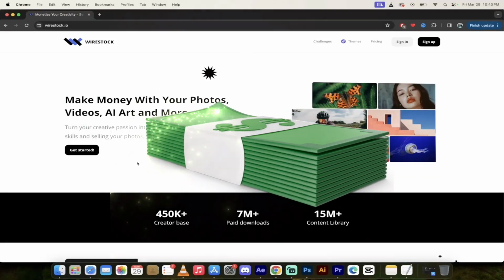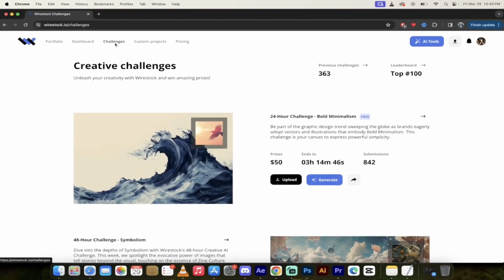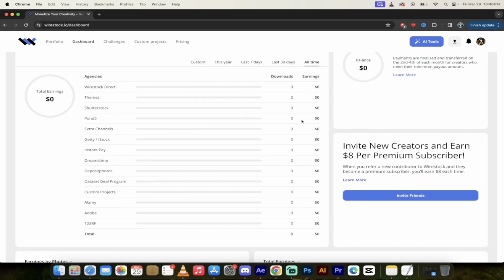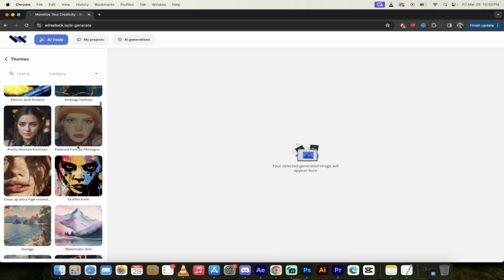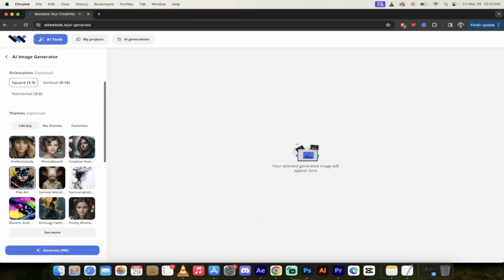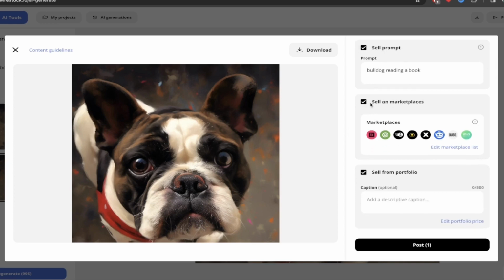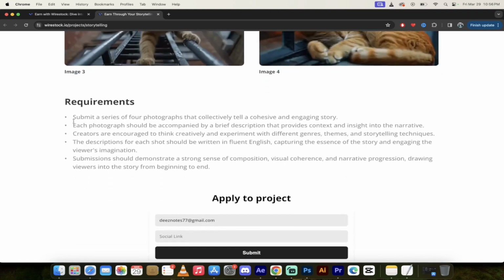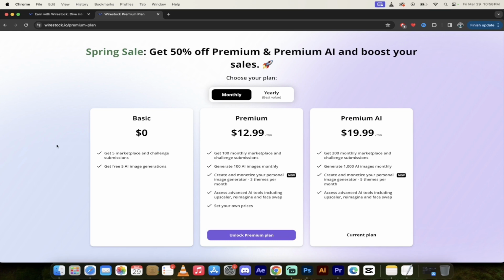Make Money with AI Art - Wirestock Tutorial - Maximize Your Earnings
Montage is a technique in filmmaking where a series of short shots are edited together to condense space, time, and information. It's often used to convey the passage of time, a change in location, or to create thematic or emotional connections between scenes. Montage sequences can vary widely in style and purpose, ranging from the frenetic and disjointed to the smooth and seamless.Make Money with AI Art - Wirestock Tutorial - Maximize Your Earnings

Artificial intelligence (AI) refers to the simulation of human intelligence in machines, particularly computer systems. These machines are programmed to perform tasks that would typically require human intelligence, such as learning, problem-solving, perception, and decision-making. AI algorithms are designed to analyze data, recognize patterns, and make predictions or decisions based on that analysis. AI technologies include machine learning, natural language processing, computer vision, robotics, and more.

In the context of filmmaking or video editing, AI can be used in various ways, including:

1. Automated Editing: AI-powered software can assist in tasks like video editing, including sorting through footage, selecting the best shots, and even assembling them into a coherent sequence based on predefined parameters or patterns learned from existing films.

2.Content Analysis: AI algorithms can analyze video content to identify specific objects, scenes, or even emotions expressed by actors. This analysis can help filmmakers categorize and search through vast amounts of footage efficiently.

3.Enhancement and Restoration: AI can be used to enhance the quality of footage, remove imperfections, or restore old or damaged films. Machine learning algorithms can learn from high-quality reference images to improve the clarity, color, and stability of video content.

4. Personalized Recommendations: AI-driven recommendation systems can analyze audience preferences and viewing habits to suggest relevant films or videos, tailoring the viewing experience to individual tastes.

5.Creative Assistance: AI tools can provide creative suggestions or generate ideas for filmmakers, such as recommending music tracks, suggesting visual effects, or even generating dialogue based on existing scripts or scenarios.